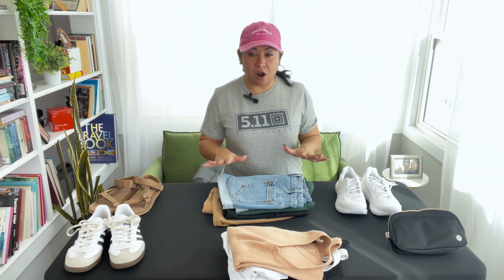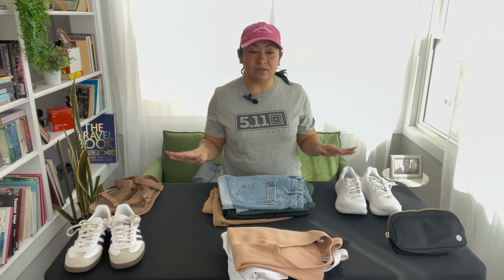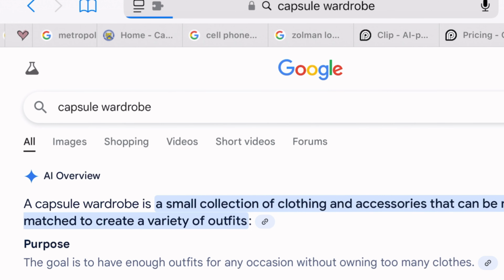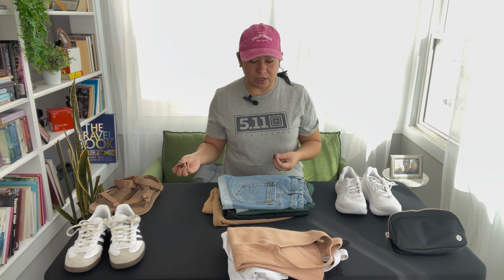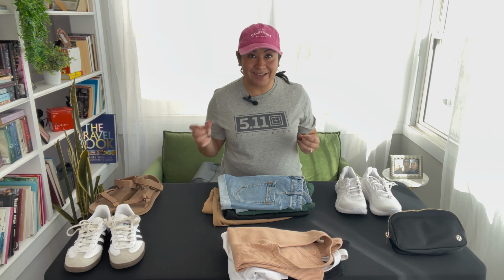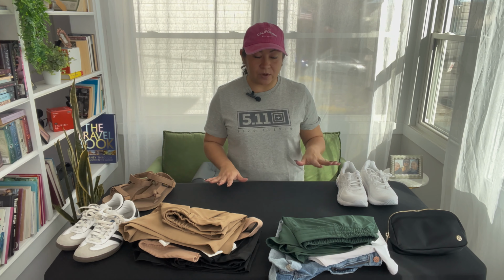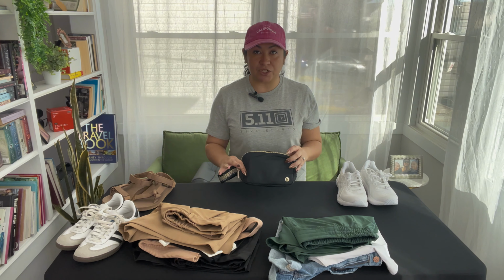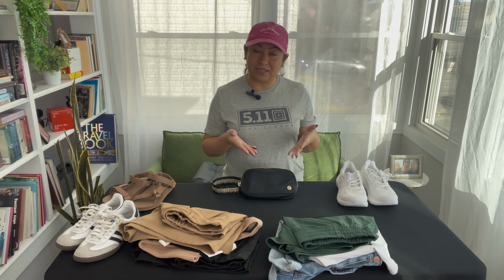The Ultimate Travel Packing Hack to Save You MONEY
Whether you're a first-time visitor or a seasoned traveler, this video is the ultimate travel pacing hack that will save you MONEY!  Learn how to pack light so you're not stuck paying baggage fees!

💡 Want to experience the world but don't know where to go first? Check out the other video guides I posted to find out if one of the places I've been to sparks a fire inside you to try it out for yourself!

📍 Want to be a part of where I travel to next? Make sure you leave your suggestion of where I should go next in the comments.

✈️ Need a personalized travel itinerary? Schedule an exclusive video call with me. 60 minutes = $150 USD, 30 minutes $75 USD

👉Ways you can support me:

⭐Make a donation to my PayPal travel fund so I can keep creating these guides for you.

📺Watch the next unreleased video by becoming a channel member

⚙ Gear I use for travel:
Best Water Shoes
Plug Adaptor
Best Open Toe Sandals for Walking
Best Walking Sneakers
Cell Phone Power Bank (A MUST!)
Neck Pillow/Ear Plugs/Eye Mask
Int'l Approved Toiletry Bag
TSA Approved Carry-on Backpack
TSA Approved Locks for Luggage